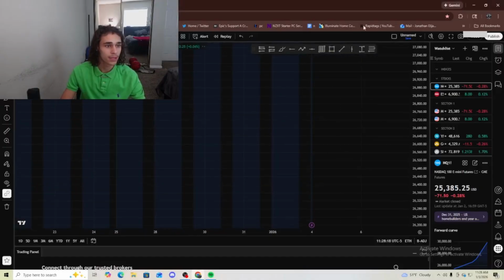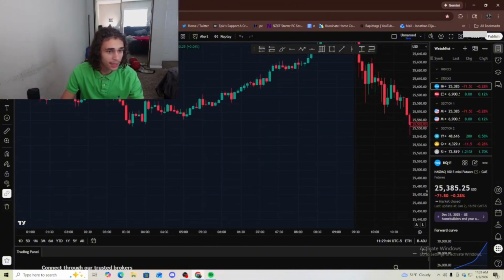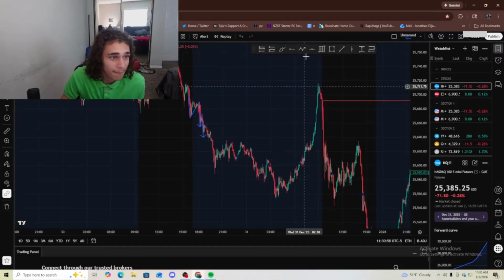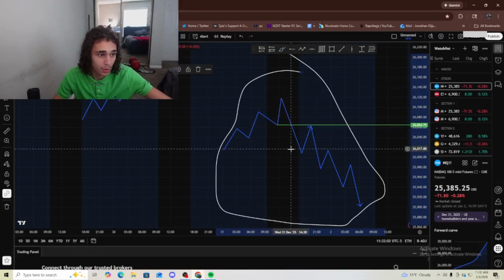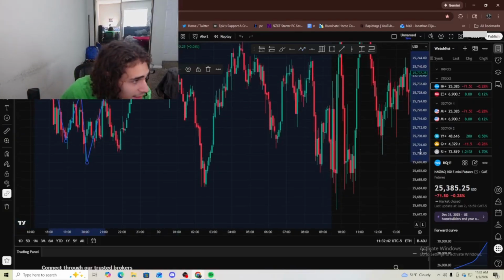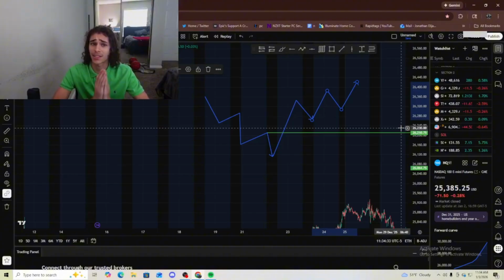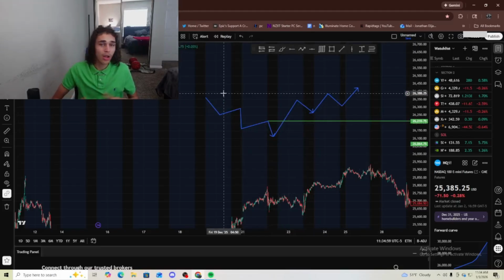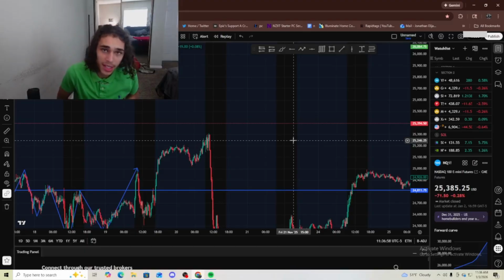90 DAY SAUCE: DAY 3 - MARKET STRUCTURE